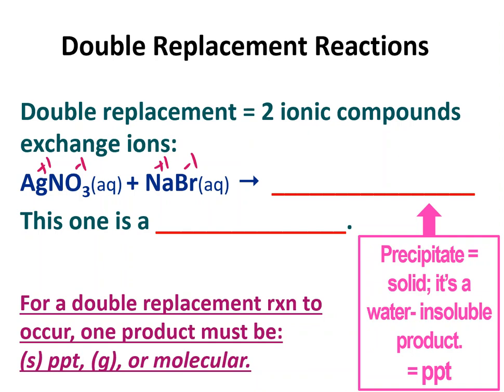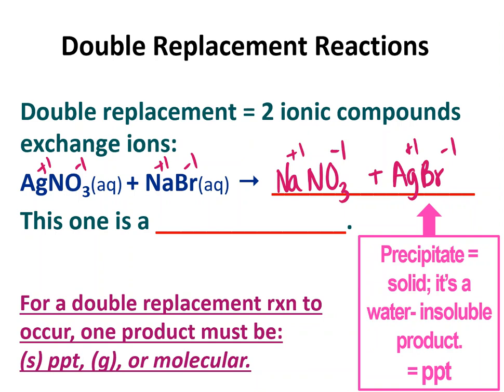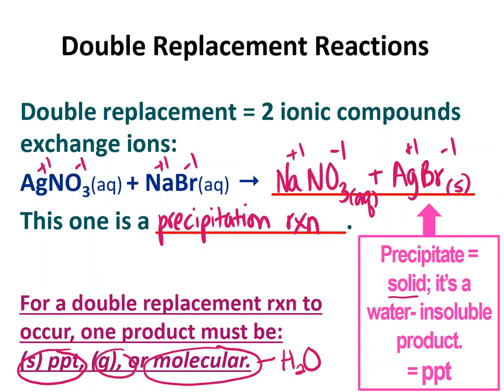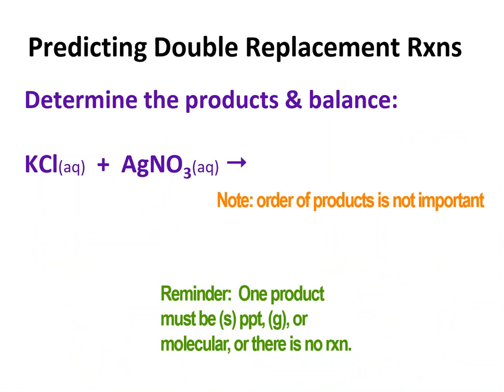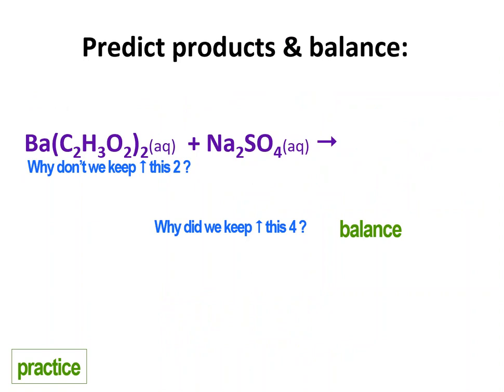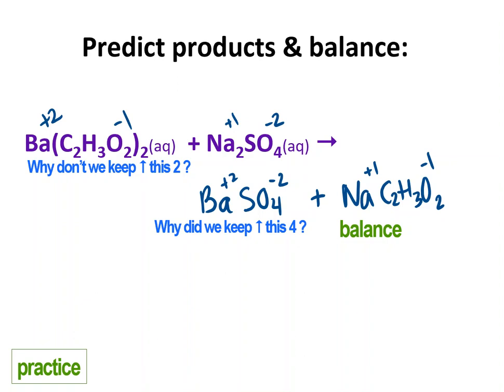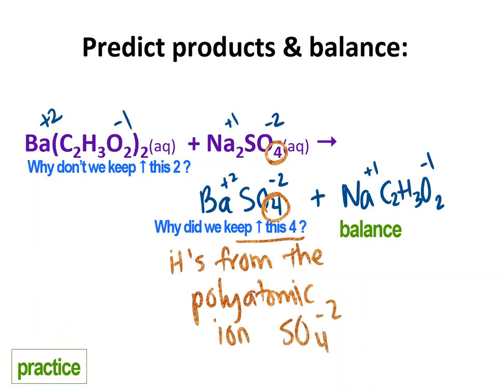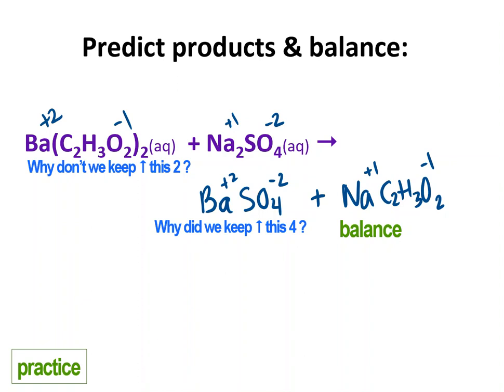reactions lecture ppt 3